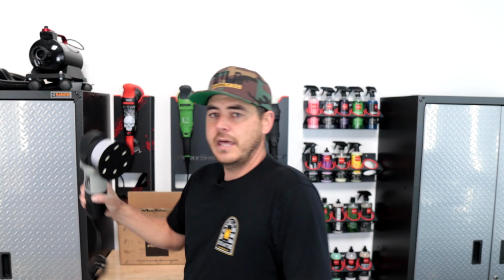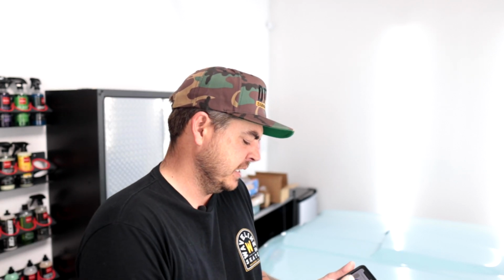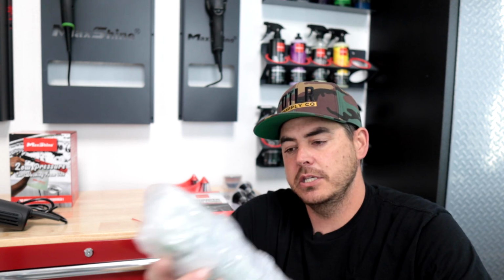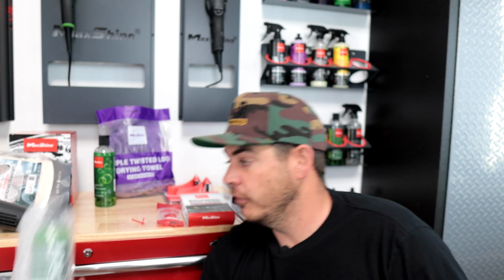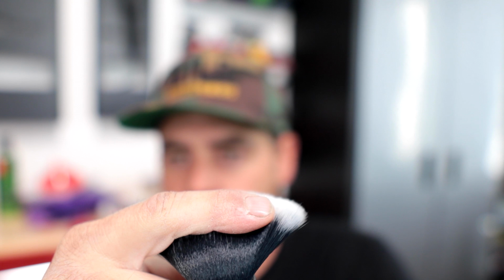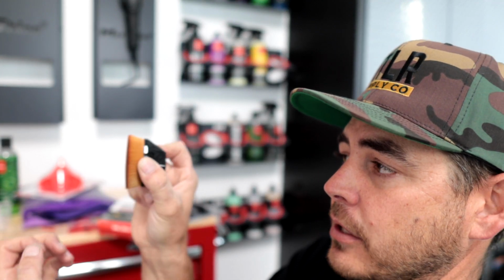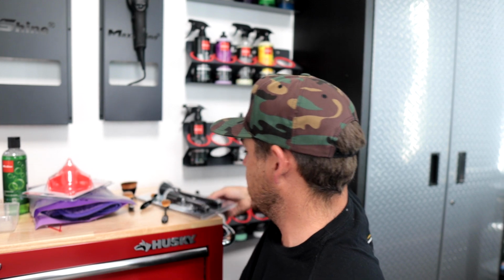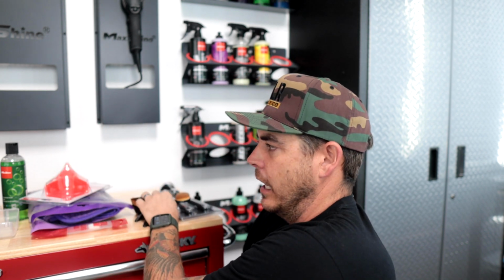Car Detailing Christmas Ideas and Pressure washer Giveaway Winners!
Christmas is right around the corner and whether you are shopping for yourself or someone else, here are some fantastic deals on some amazing car detailing products... ENJOY!!!

TIME CODES:
0:00 - Christmas Gifts for Car Lovers
0:44 - Deal #1
1:54 - Deal #2
3:22 - Deal #3
6:30 - Great Stocking Stuffers
8:57 - Best Car Detailing Brushes
13:57 - Pressure Washer Giveaway Winners